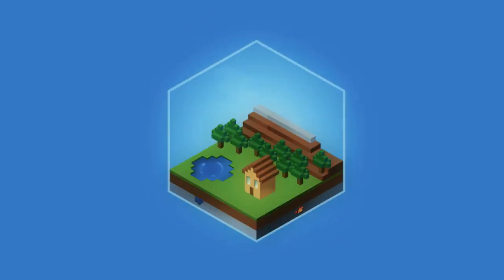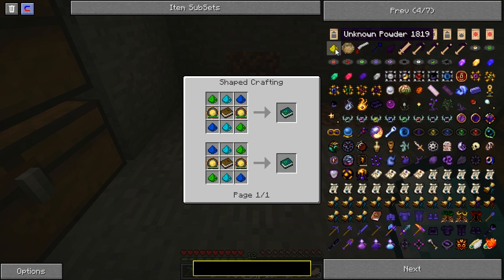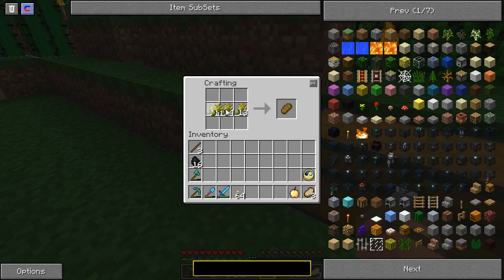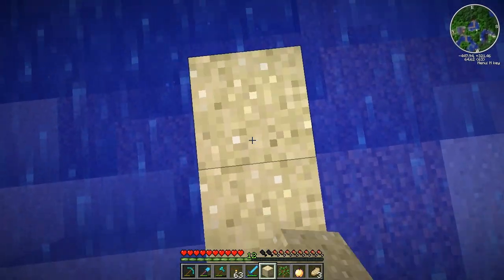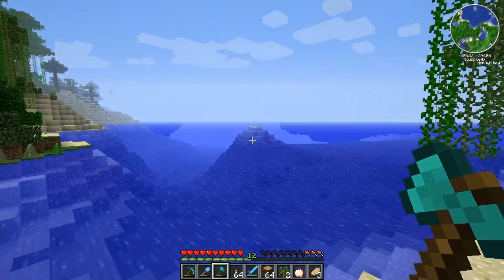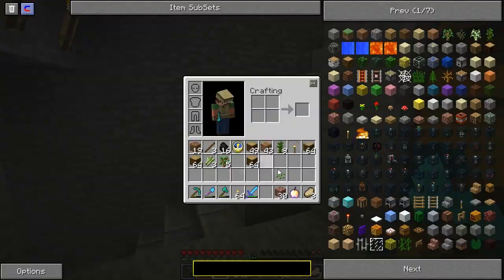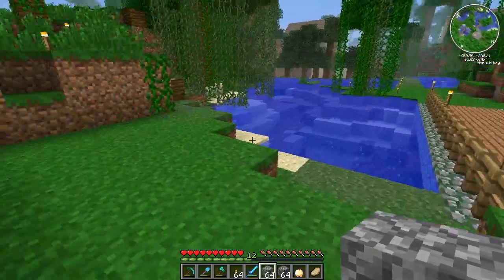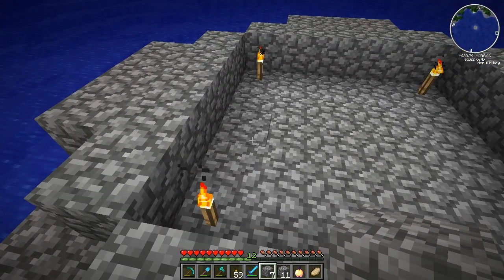Lets Play Minecraft! 081 - Breny joins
- Mods Installed -